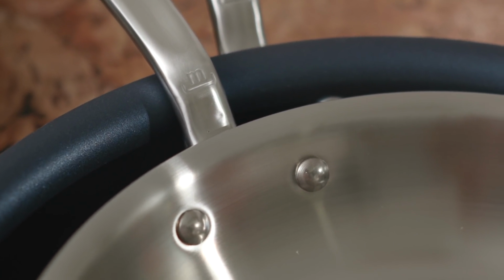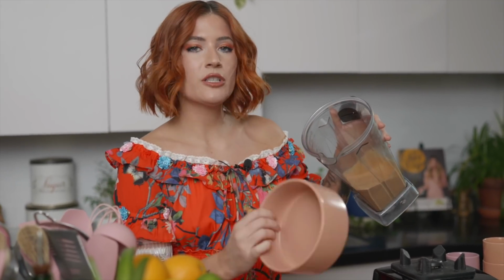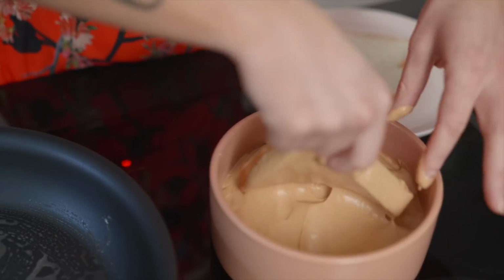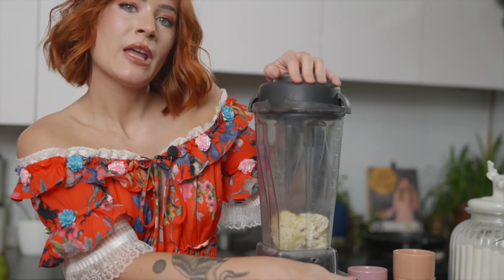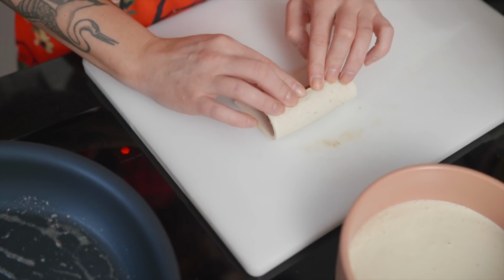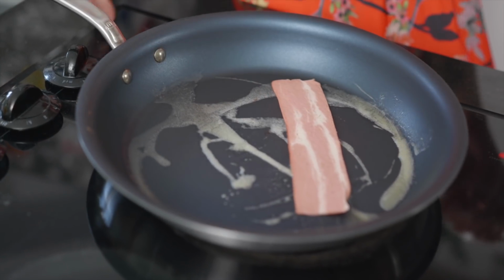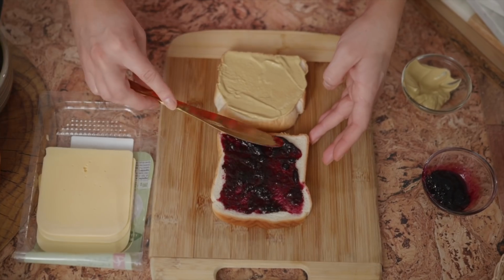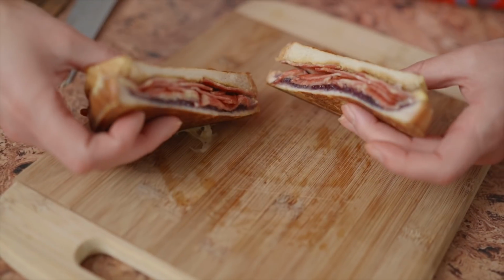Vegan French Toast 3 Ways (Easy + Delicious)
Look out avodaco toast, we have new brunch items that are here to stay! These vegan french toast recipes are the most perfect way to start any day. Make them for your friends! Your family! Or heck! Why not just yourself?!